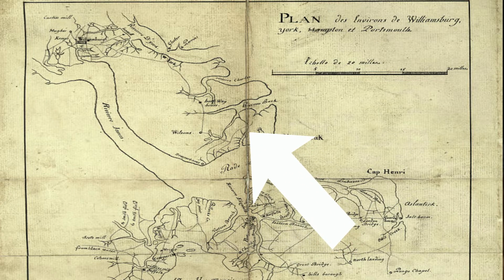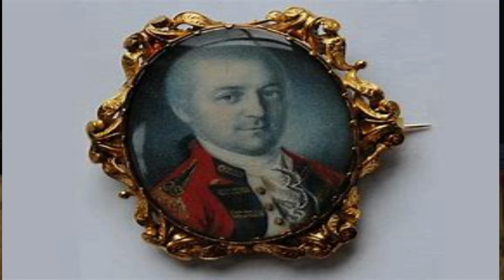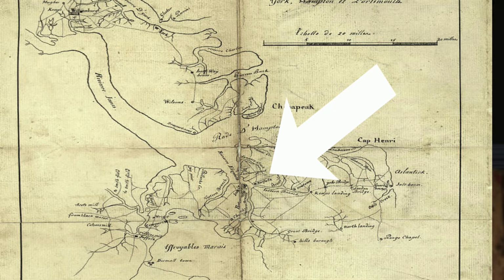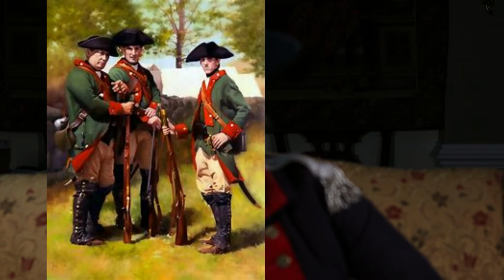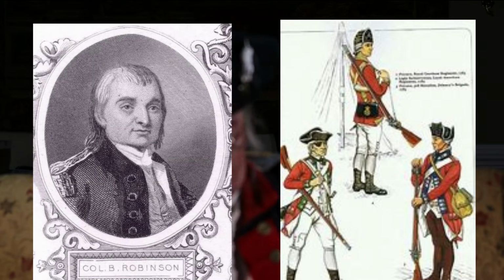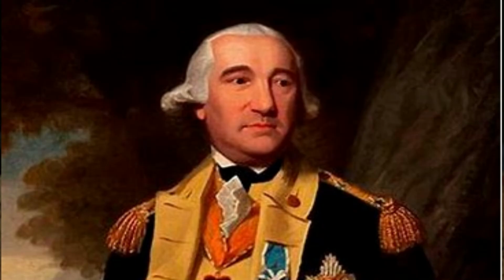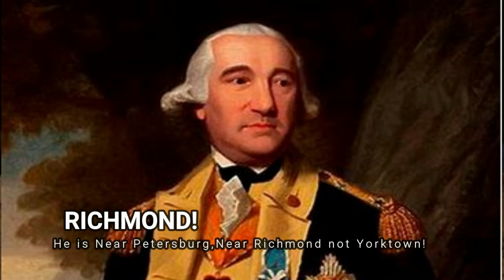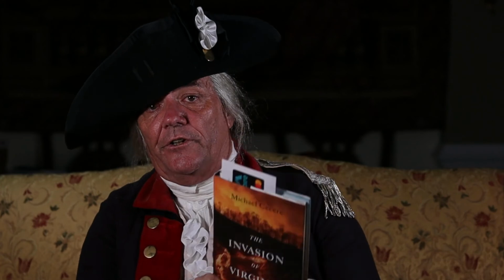Benedict Arnold Invades Virginia, An American War for Independence Campaign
Benedict Arnold Invades Virginia is a skirmish campaign set in the American revolution. Using both Sharp Practice and Muskets and Tomahawks, we will retrace Benedict Arnold's campaign to attack Richmond.